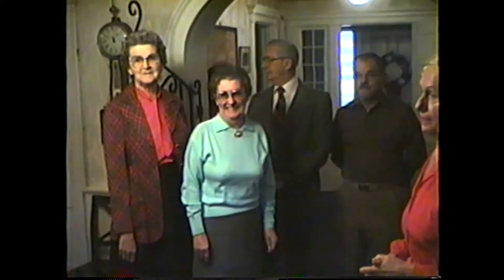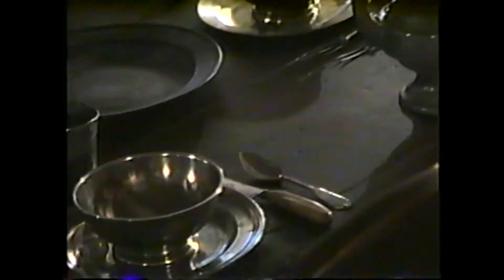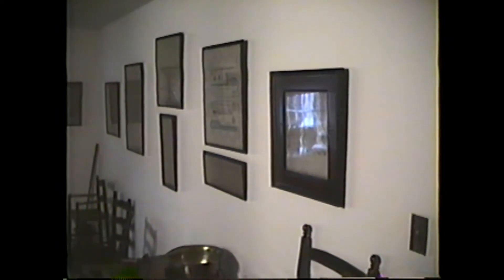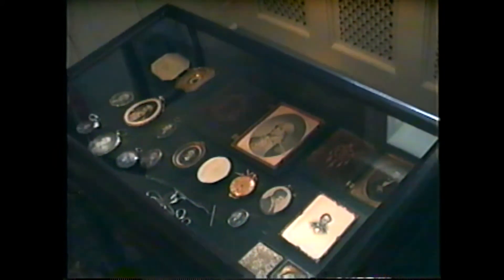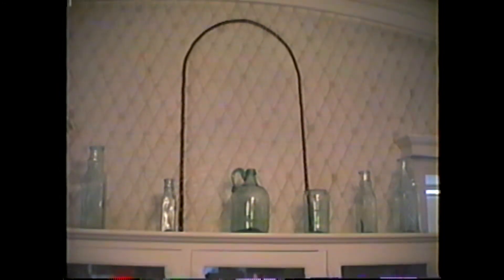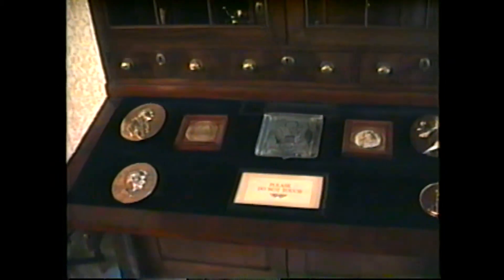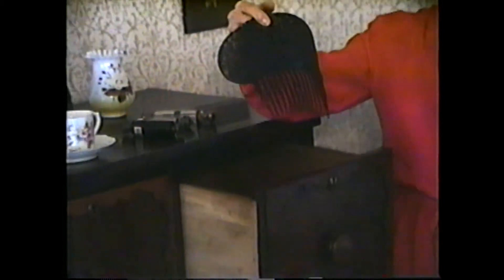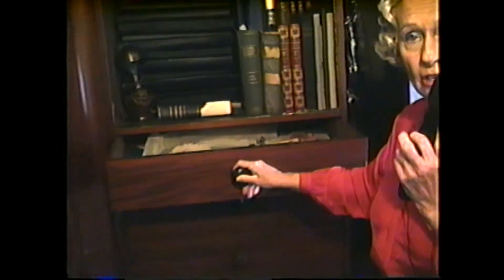OHP - Alice T Miner Museum 1988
Taking a tour of the Chazy museum as part of Rouses Point's Oral History Project, 1988